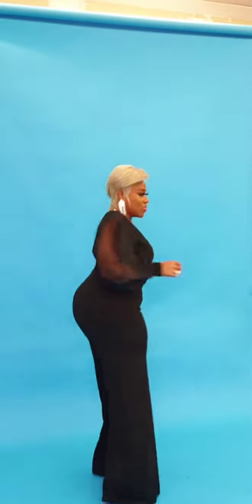BlACK SHEER SLEEVE JUMPSUIT